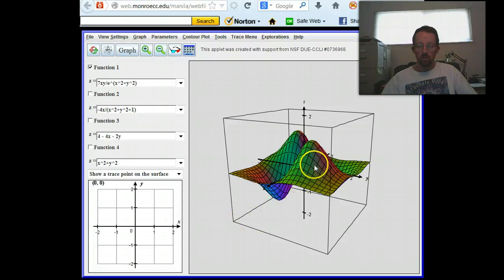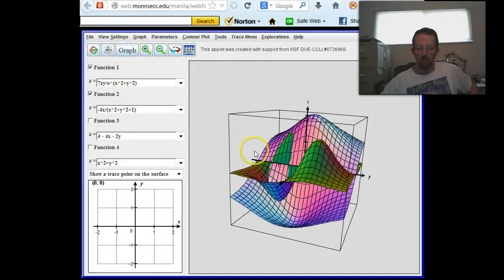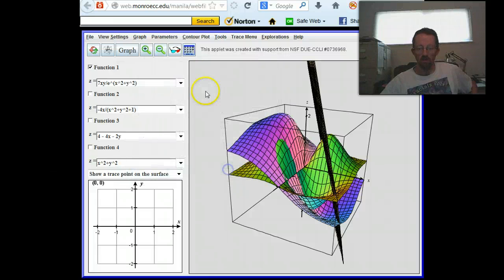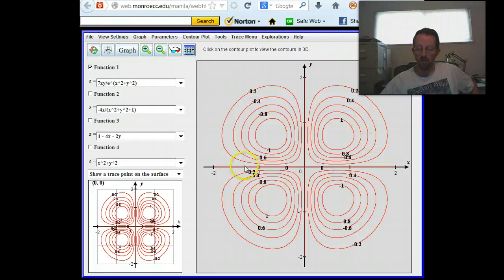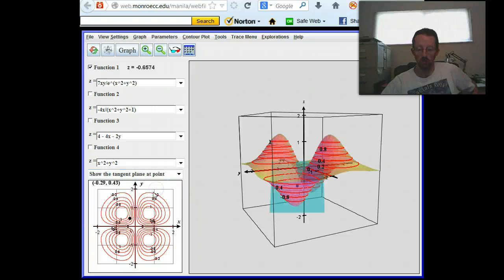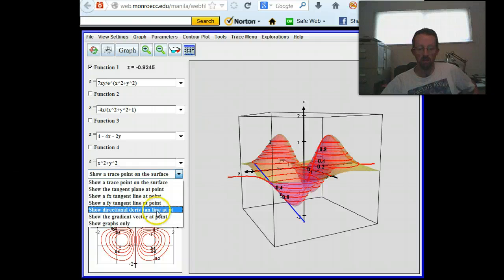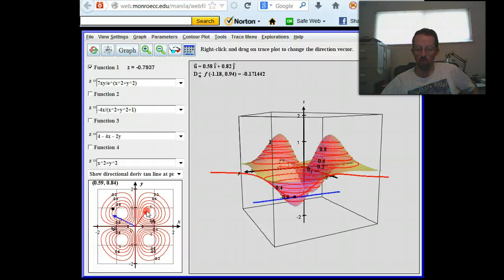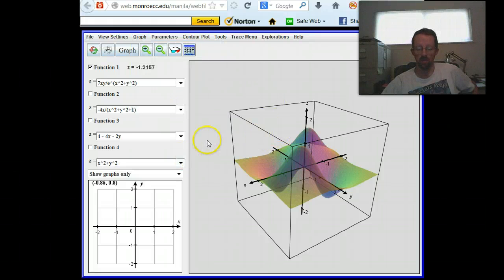Intro to MAA Calc 3D Plotter Applet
A brief intro to using this applet to plot functions of 2 variables and investigate concepts such as contour lines and partial derivatives.